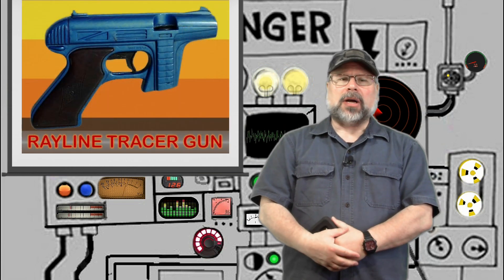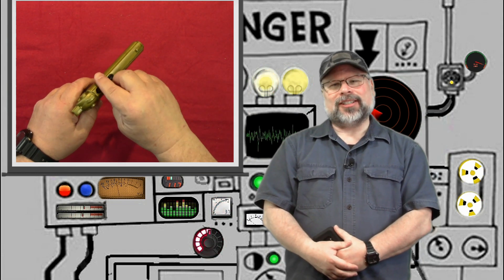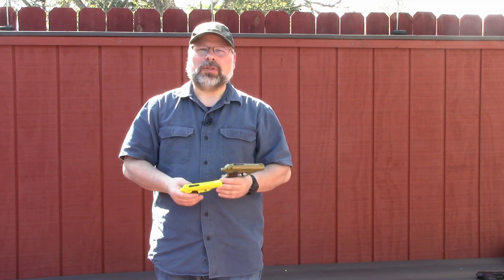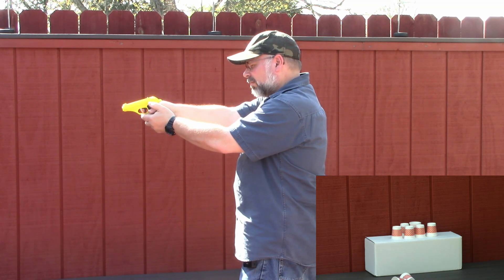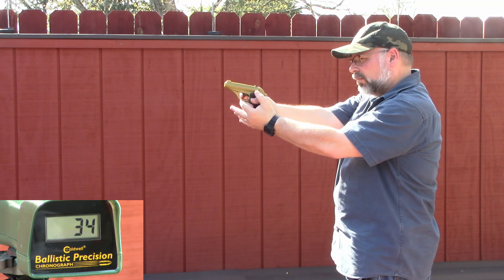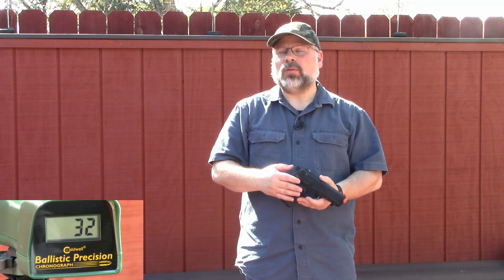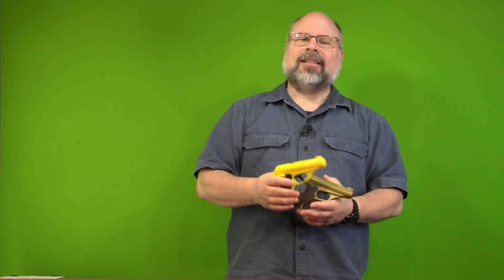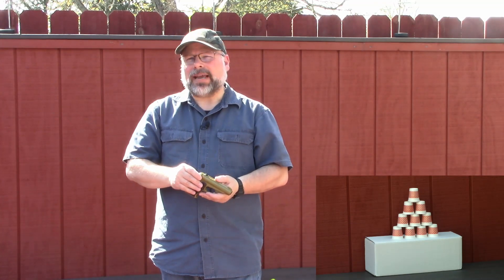RAYLINE ZEBRA II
The Rayline Zebra II, another great toy from my childhood.

Mailing address:
CGC

Some popular links from prior videos:
Lucid L7 Scope
Lucid M7 Red Dot
Lucid HD7 Red Dot
Lucid 2X Magnifier
Inforce WML Weapon Light
Splatterburst Targets
Splatterburst Silhouette Target
Jet Disc Gun
CLENZOIL Field and Range Gun Oil and Spray Lube
Link to Phoenix Arms KYDEX Holster